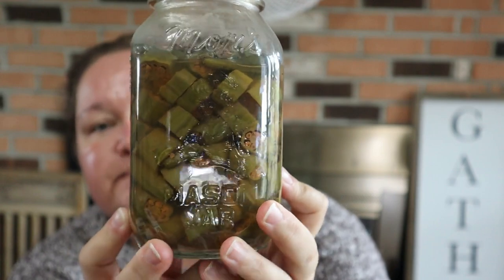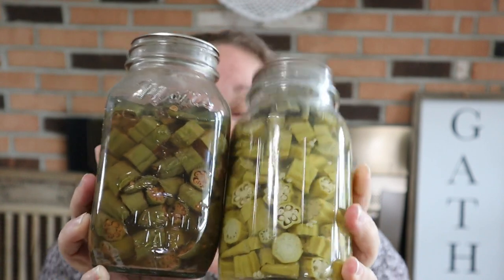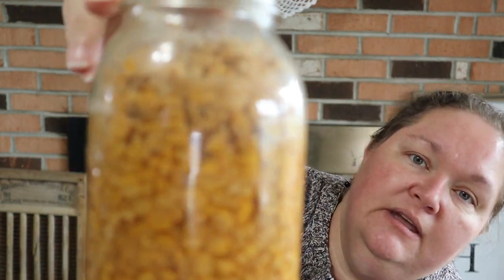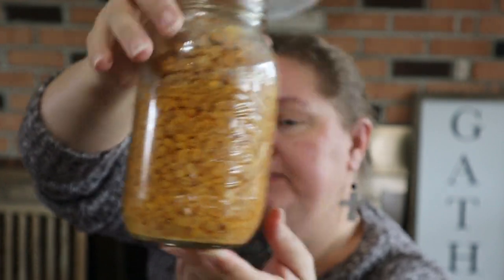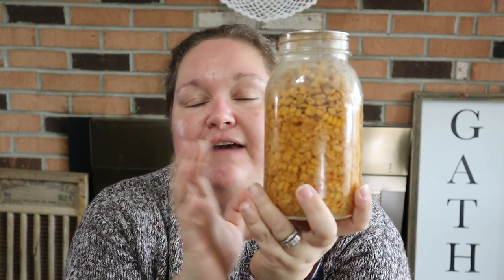What I will Love & Not Can Again! @MennoniteFarmhouse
Can THIS, Not THAT! @MennoniteFarmhouse Fun Canning Collaboration

Not to Can again:
Summer Squash
Certain Corn varities
Okra 50/50

Odd Jellies

Check out our one stop shop for all things Boots and Bounty Homestead